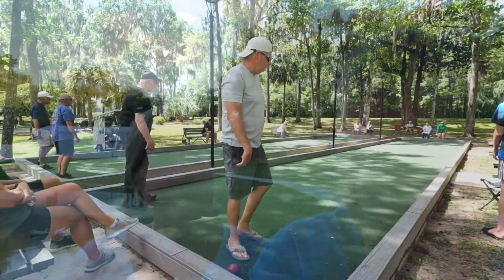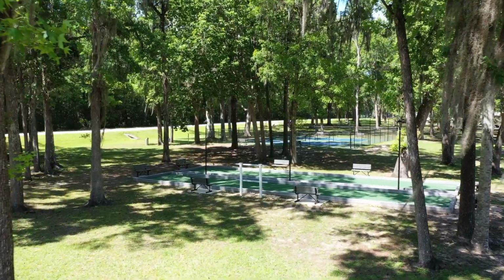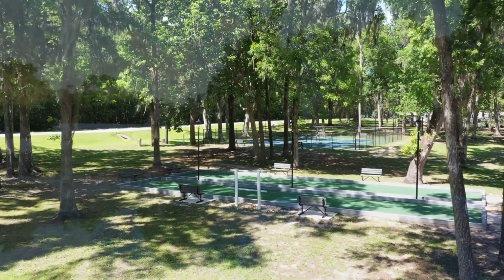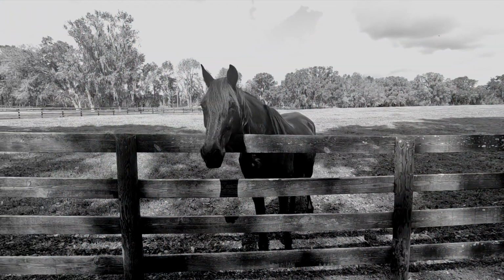Ocala North RV Resort TheRoadSMITHS RV Resort Review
TheRoadSMITHS
❤️About This Episode::
We spent the month of March 2022 at the Ocala North Resort. Here is our Review. Bottom Line...WE LOVED IT and are coming back next March!! OCALA. OcalaNorthRVResort.

🎥 Video and Audio Equipment: Canon M6Mark2, Sigma and Canon Lenses, Mavic 2 Pro Drone, Go Pro 10, Go Pro 7, Rode Wireless Go2, Rode Video Micro, Blue Yeti Nano, Neewer Tripods, Neewer Ball Mounts

💻Video Editing: Apple M1 Mac,Apple Final Cut Pro